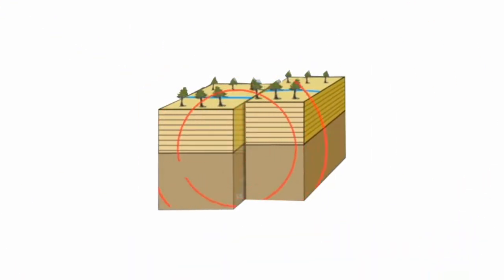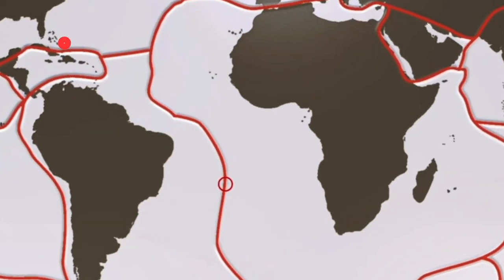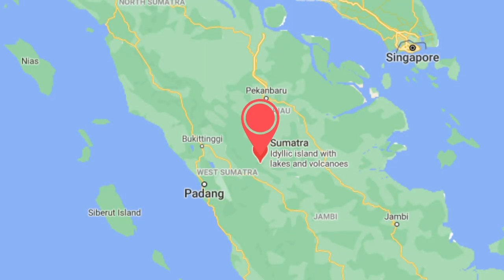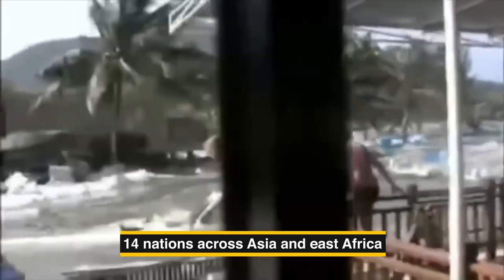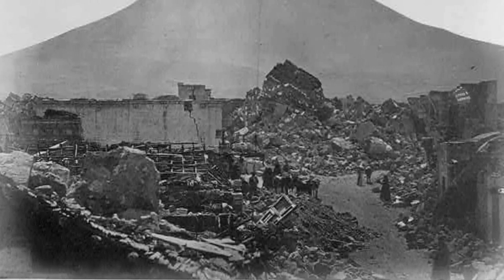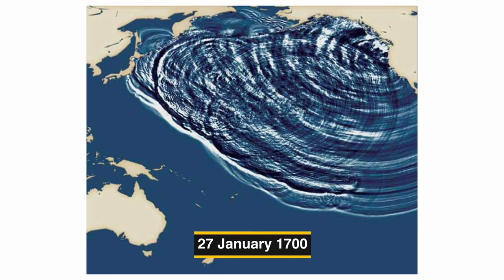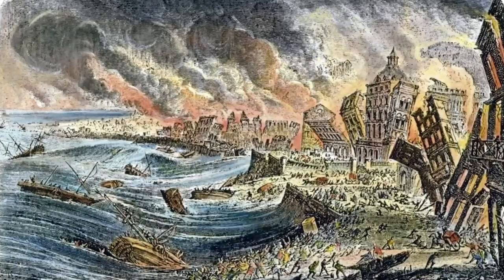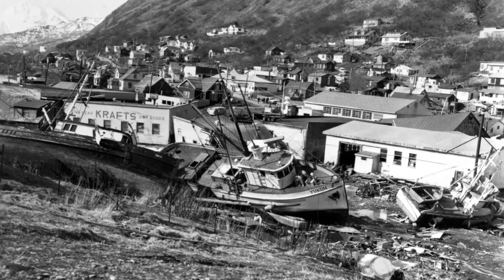The Most Powerful and Deadliest Recorded Earthquakes in Human History | [Documentary #1]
What have been the most Powerful and Deadliest Recorded Earthquakes in human history?

🤷 MY REVIEW:
After big earthquakes in my country, Croatia,  Petrinja 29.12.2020 magnitude 6.2 on the Richter scale and Zagreb 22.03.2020 magnitude 5.5 on the Richter scale. I decide to make this documentary. It was hard to find relevant pictures or videos but I think that I could pass with this topic. So, please, I expect any feedback from you, good or bad.

⌚TIMESTAMPS:
01:30 - China's Earthquake January 23rd, 1556 A.D
02:17 - 22 May 1960 – Chile, Magnitude 9.5
03:10 -  28 March 1964 – Prince William Sound, Alaska, Magnitude 9.2
04:06 - 26 December 2004 – Off the west coast of northern Sumatra, Magnitude 9.1
05:01 - 4 November 1952 – Kamchatka, Magnitude 9
05:51 - 13 August 1868 – Arica, Peru (now part of Chile) Magnitude 9
07:15 - 26 January 1700 – North Pacific coast of America, Magnitude 9 (estimated)
08:05 - 27 February 2010 – off Bio-Bio, Chile, Magnitude 8.8
08:40 - 13 January 1906 – coast of Ecuador, Magnitude 8.8
09:11 - 1 November 1755 – Lisbon, Magnitude 8.7
10:05 - 15 August 1950 – Assam-Tibet, Magnitude 8.6

📜 Script:
The script is made from a reference source
🎤 Voice over:
Adriaan H.